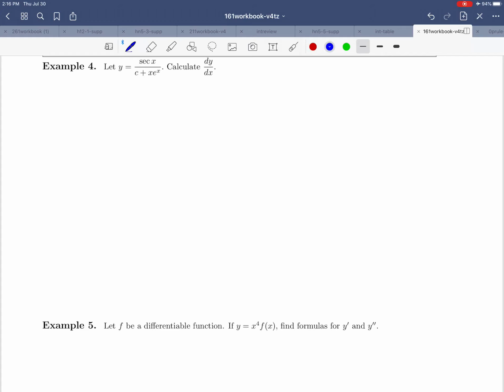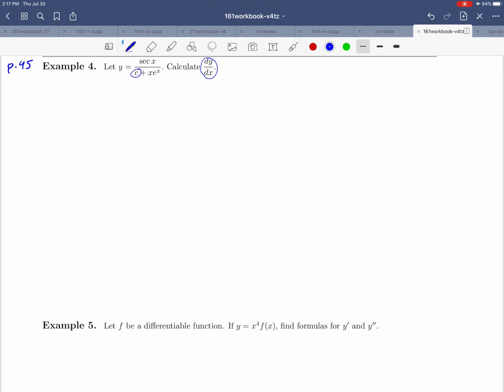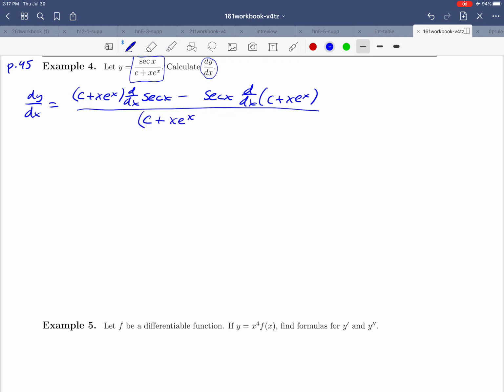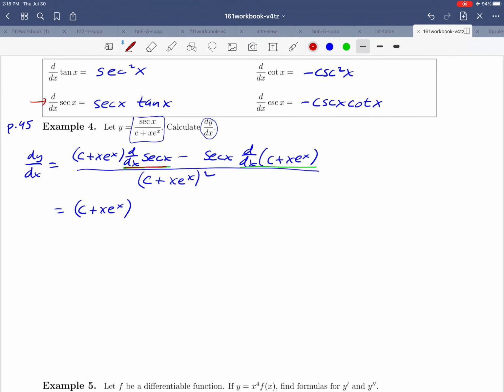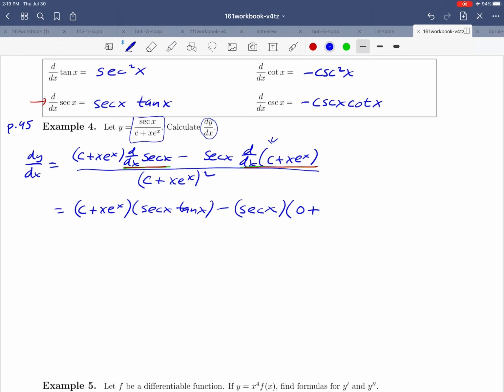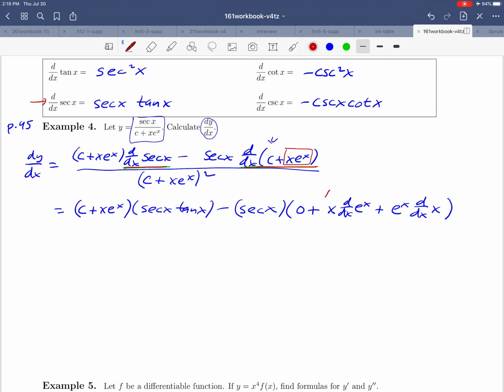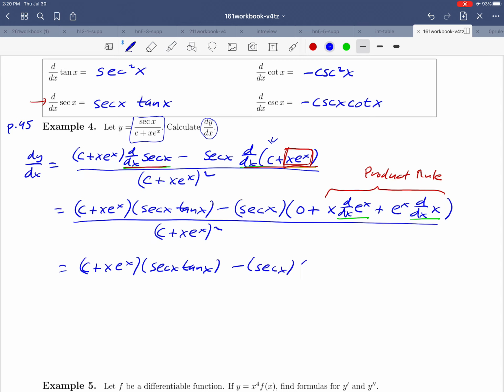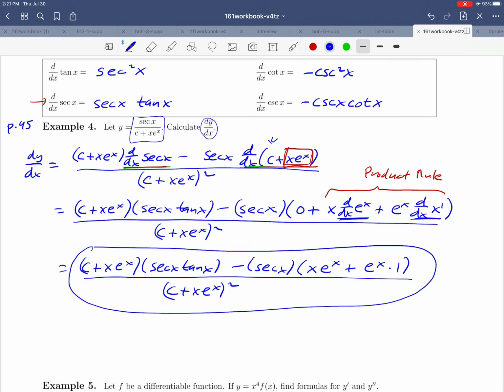Math 161 Section 2.3&4 More Derivative Formulas